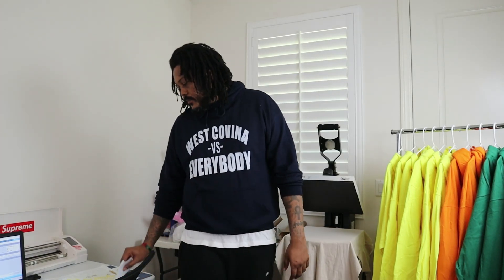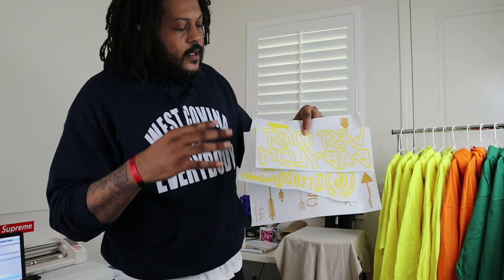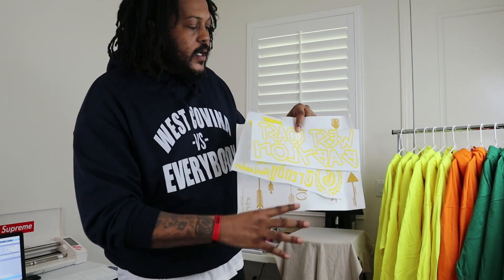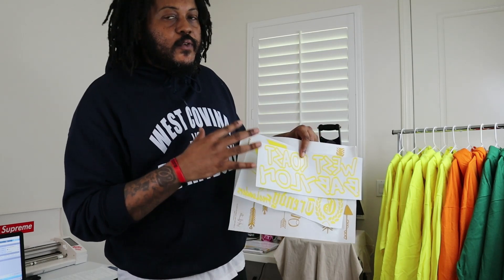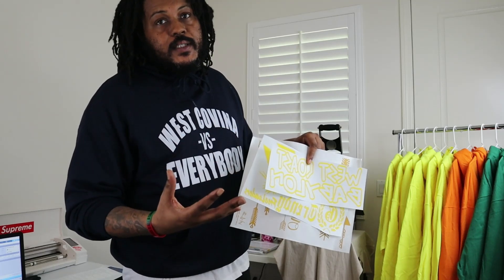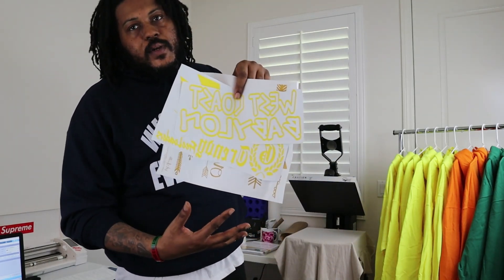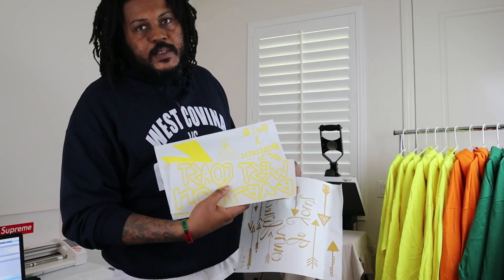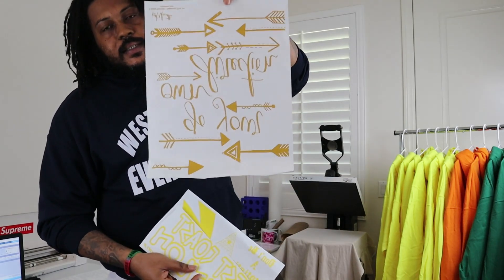How to start a clothing brand (tips for using screen printed transfers)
Quick video pressing screen printed transfers using my Signature series heat press from Heat press nation.